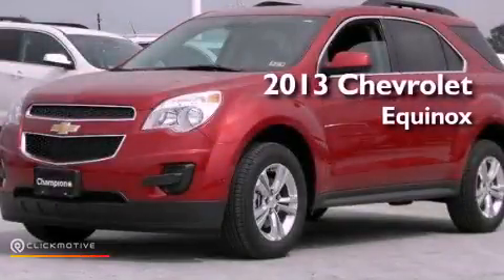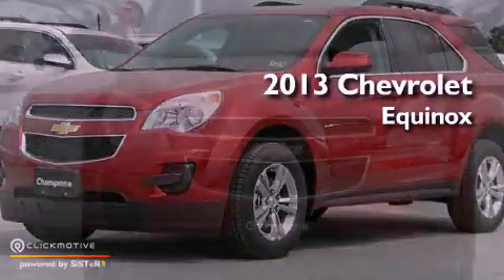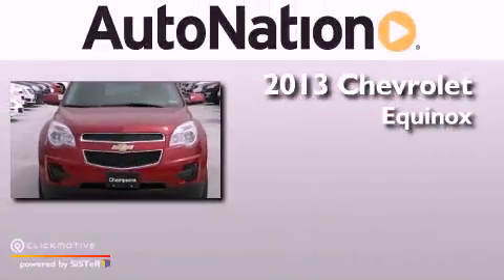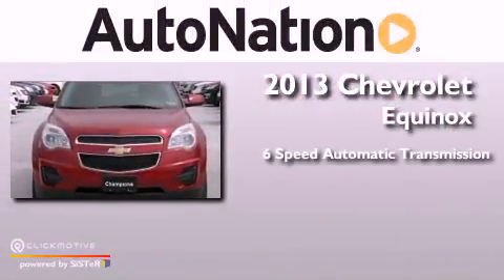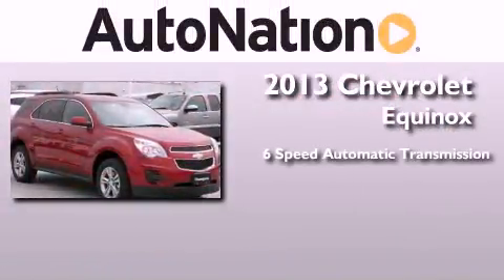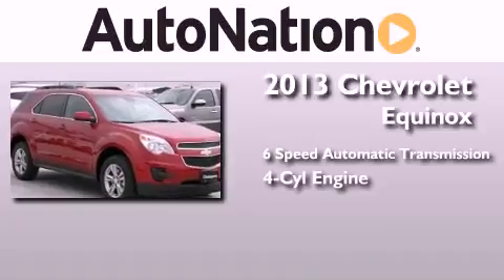2013 Chevrolet Equinox Corpus Christi TX 78412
Year : 2013
 Make : Chevrolet
 Model : Equinox
 Engine : Gas/Ethanol I4 2.4/145
 Trans . : Automatic
 Exterior : Crystal Red Tintcoat
 Miles : 6
 Interior : Jet Black

 6650 South Padre Island Drive